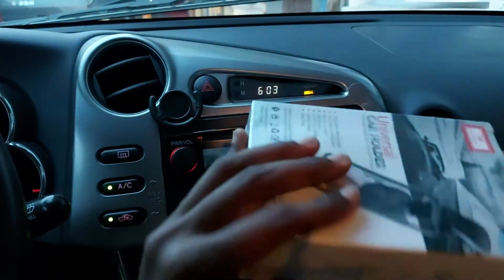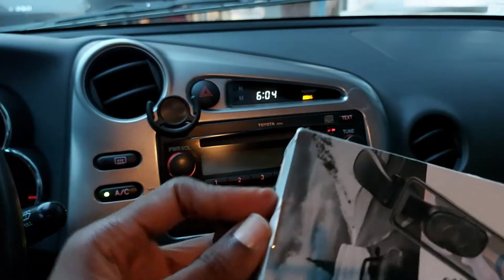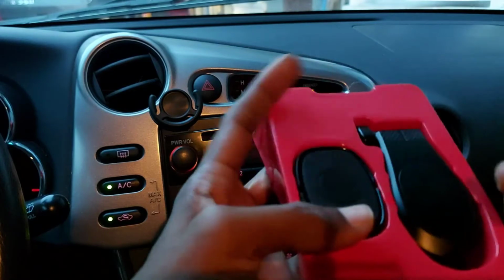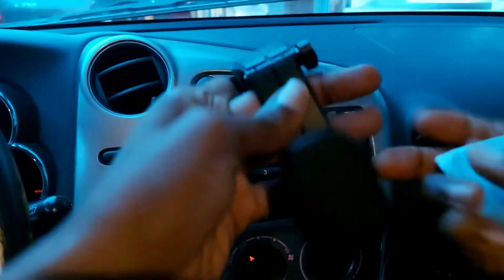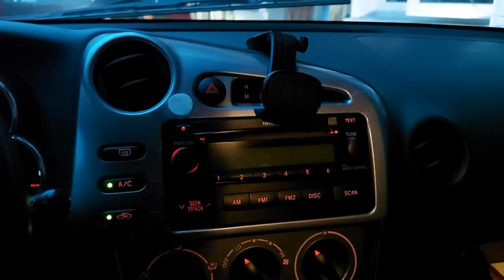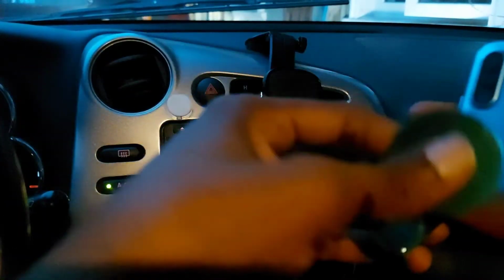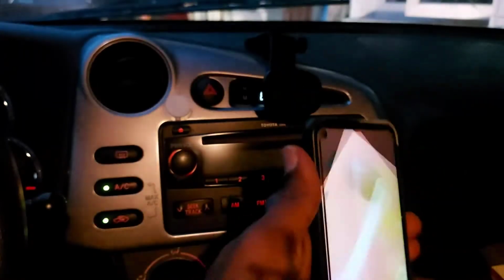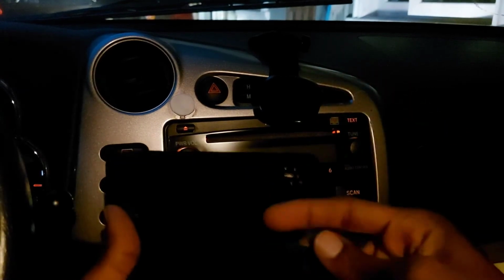Earldom ET-EH74 Universal Car Holder Magnetic Car Holder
1. Strong magnet
2. Suitable for Tablets and Smartphones
3. Unique Design
4. With 4 built-in magnets

Limited Manufacturer’s Warranty